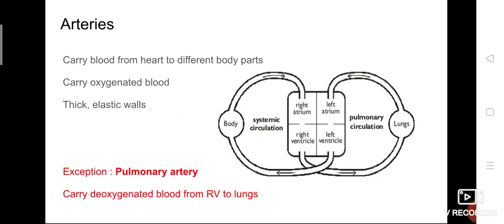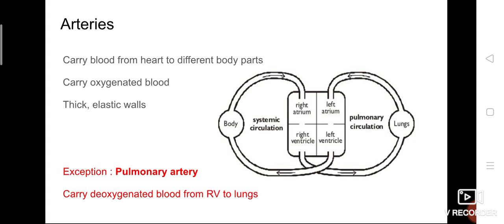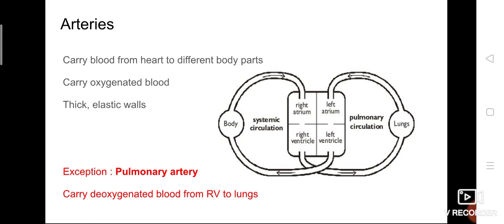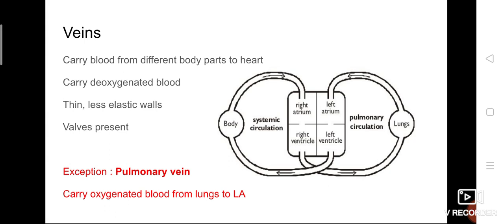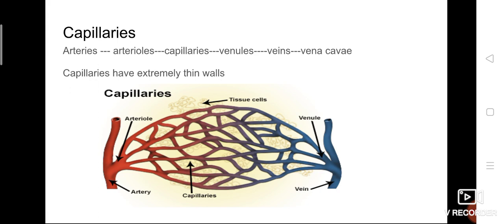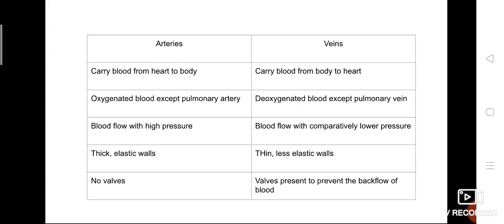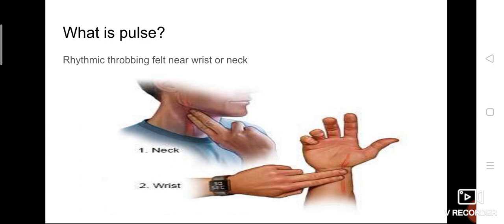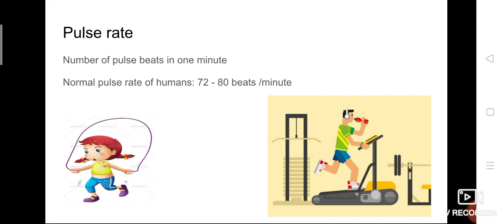Part 4- transportation in animals and plants